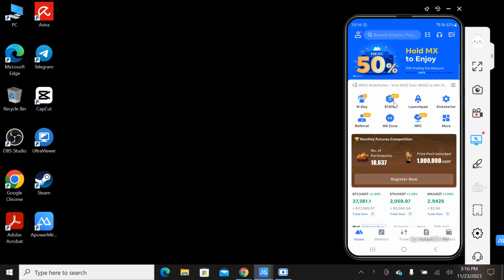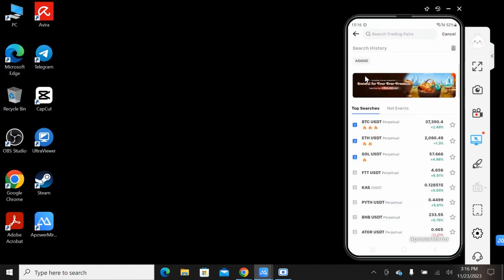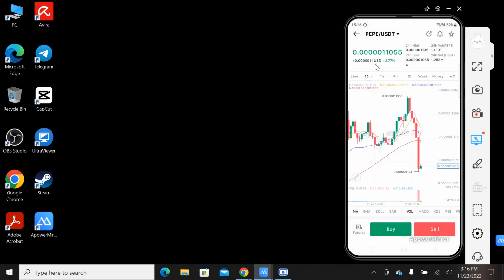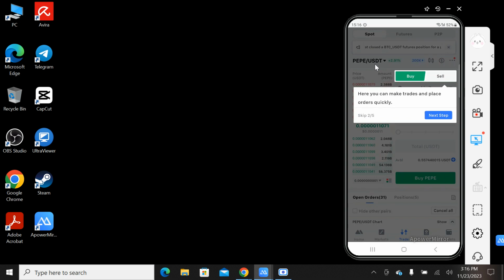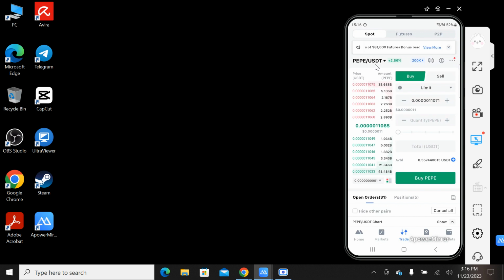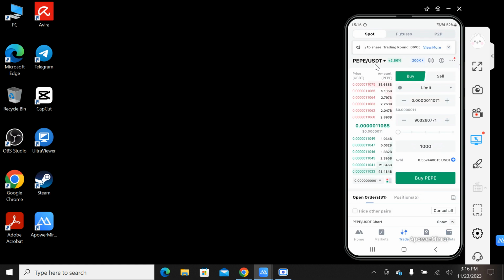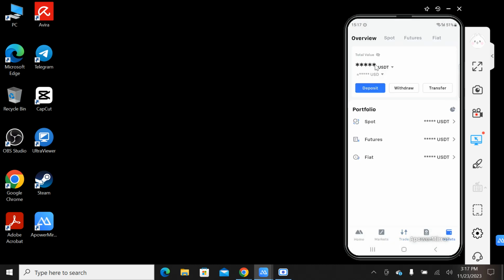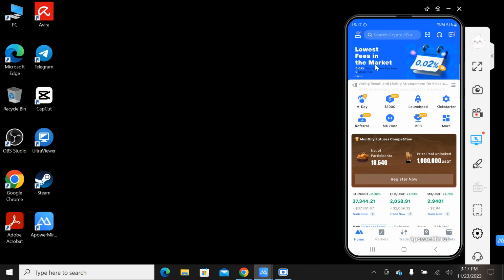How to buy Pepe Crypto Coin for beginners | Simple & Easy | DYOR